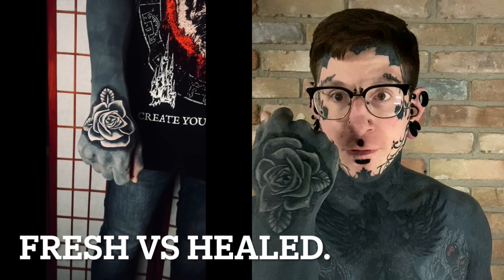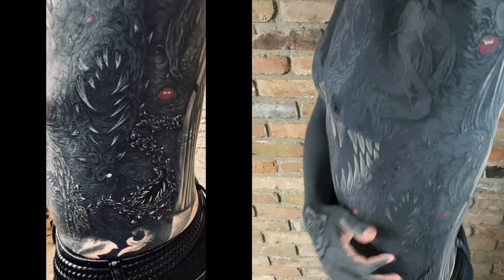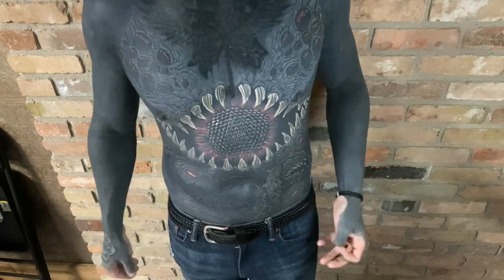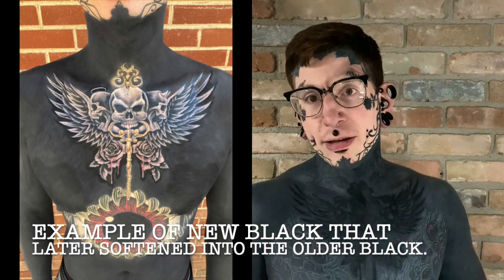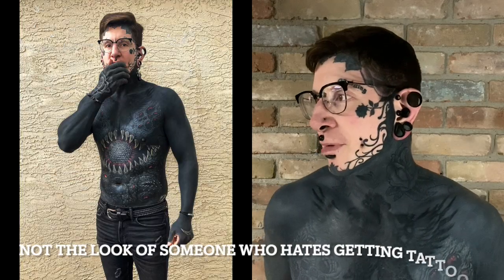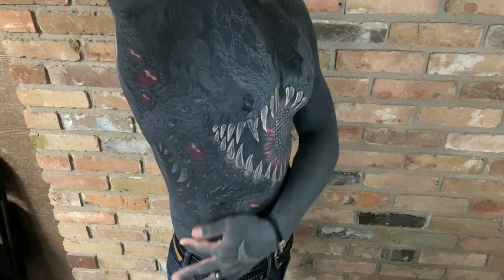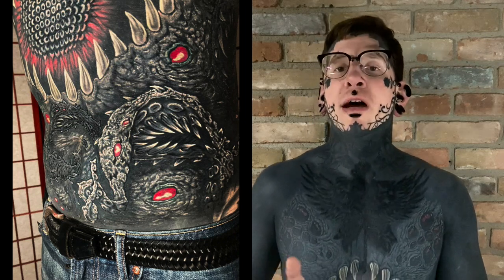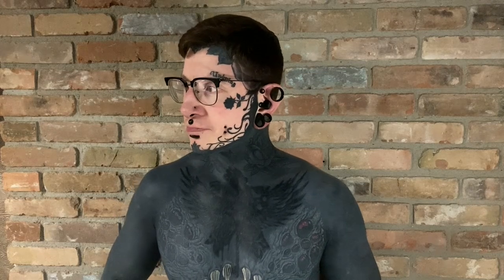White and silver on black Tentacles.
in this vlog i go over in details the process of creating a long lasting white/black on black piece, and how my experience has changed our approach to this body suit.